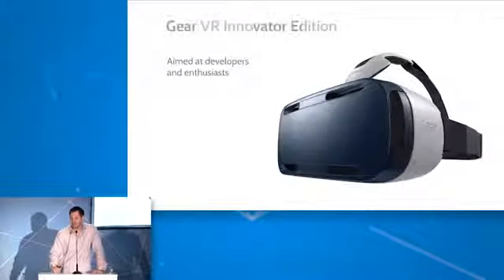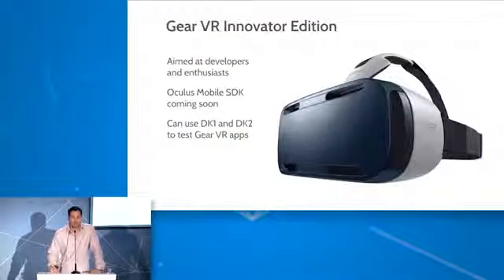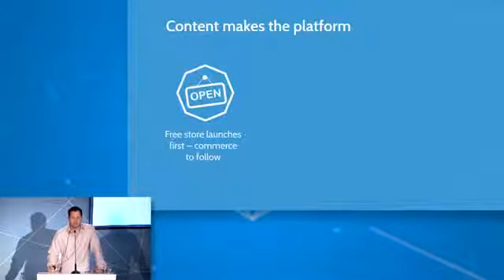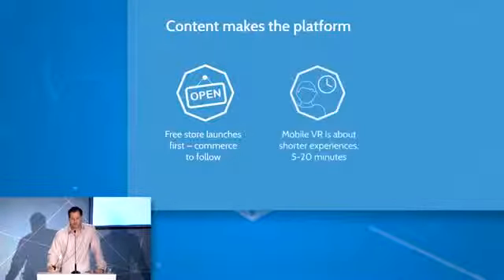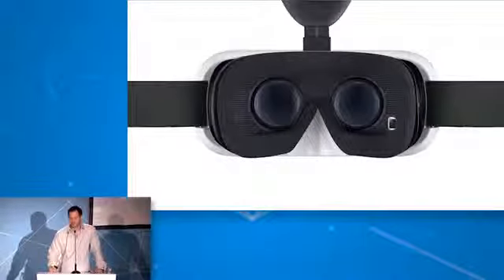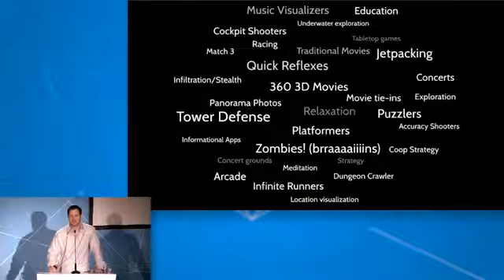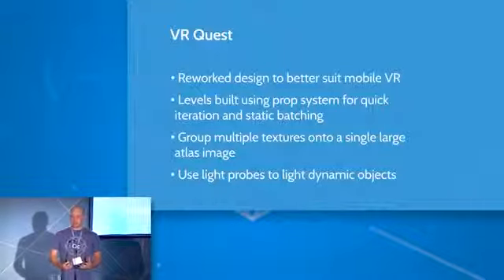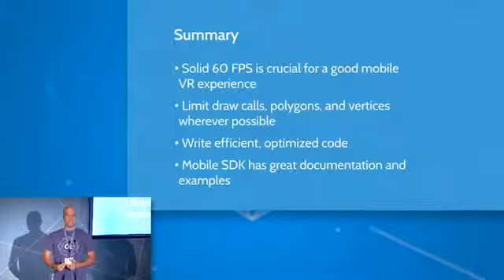2014 Oculus Connect - Getting Started With Gear VR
Re-uploaded from 'OculusVR' main channel.